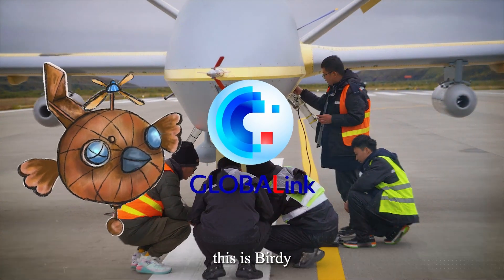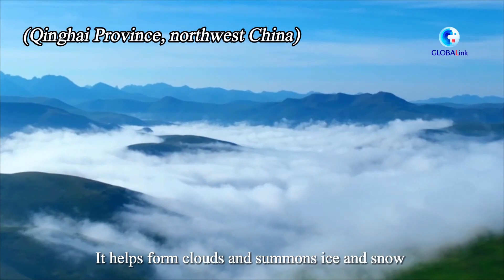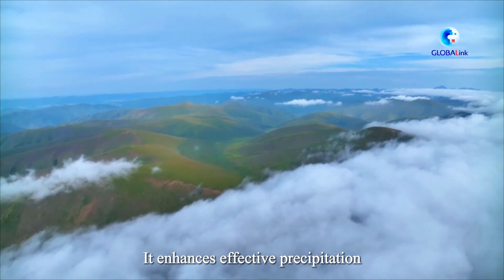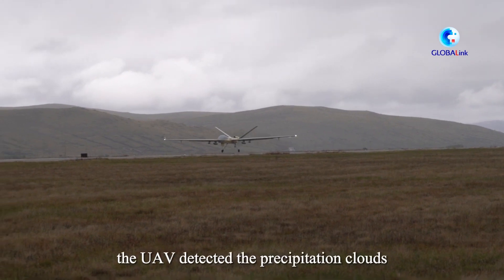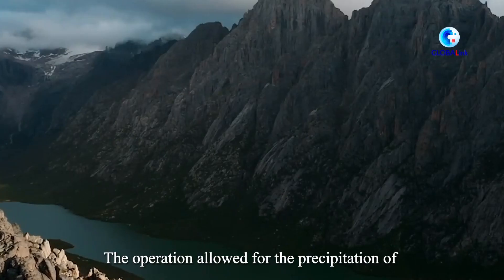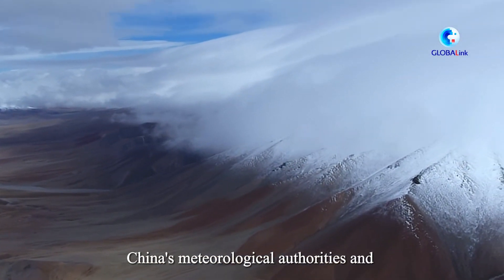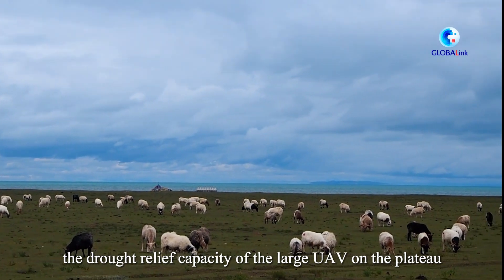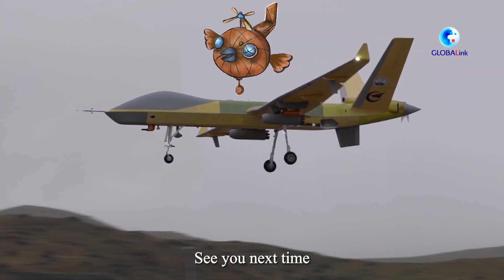GLOBALink | China's large UAV summons clouds over the Roof of the World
High above the Qinghai-Tibet Plateau, an unmanned vehicle (UAV) sails across the sky while manipulating the weather. Join Birdy to find out how China's Wing Loong large civil UAV is bringing rain and snow to the Roof of the World.